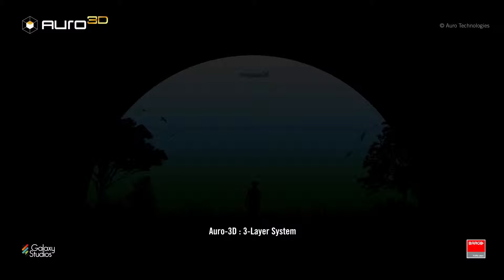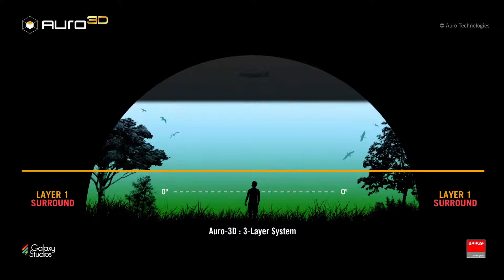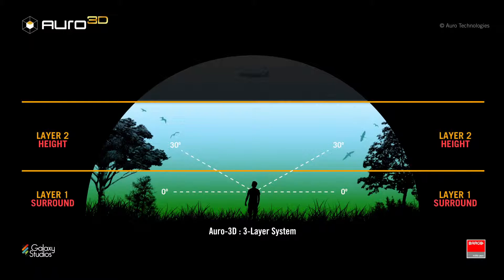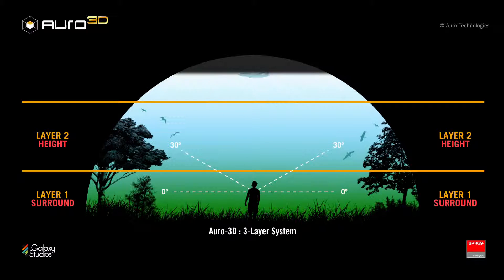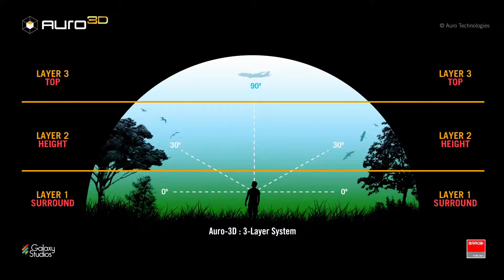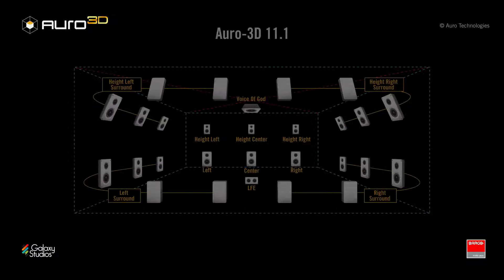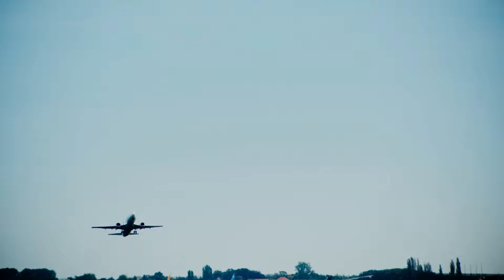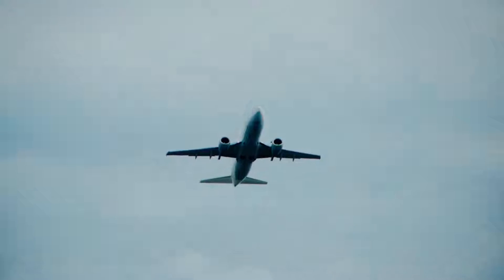Best of high end | Auro-3D explained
The Auro-3D sound format creates the most compelling immersive movie experience. This 3D sound format adds two additional layers -- a unique height and overhead layer -- to the existing 5.1 surround sound for truly natural lifelike sound. Watch the educational video to discover how this 3D sound system works.